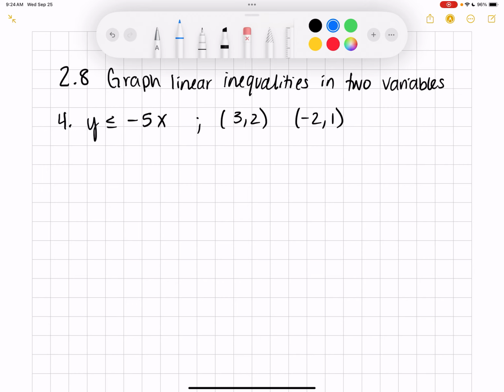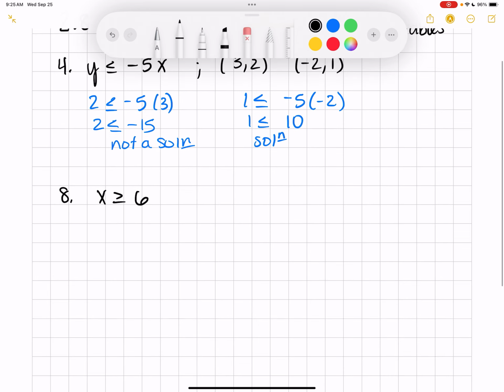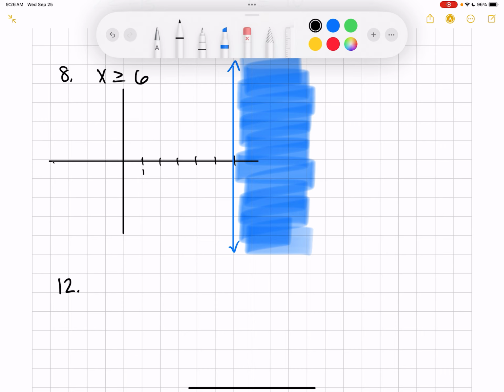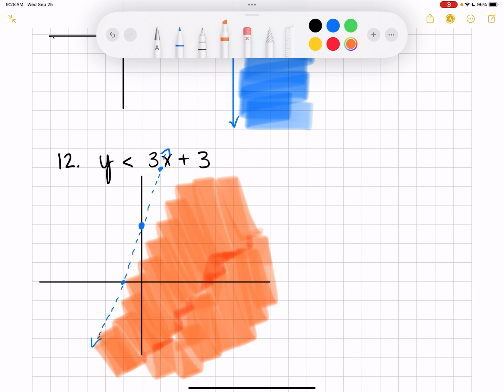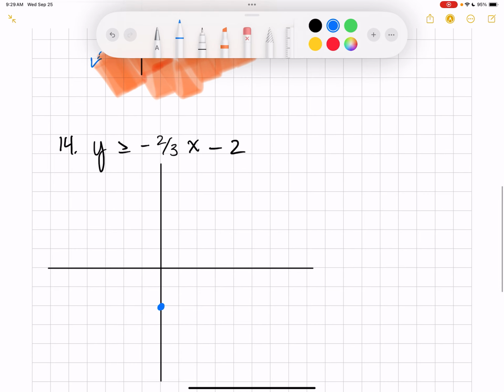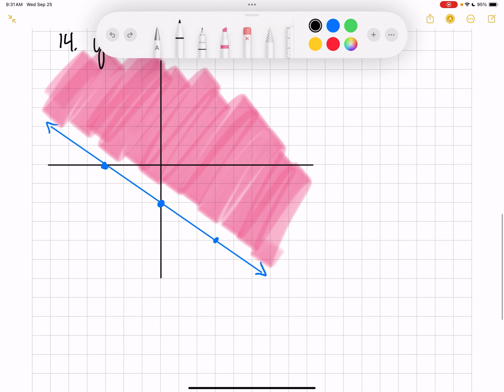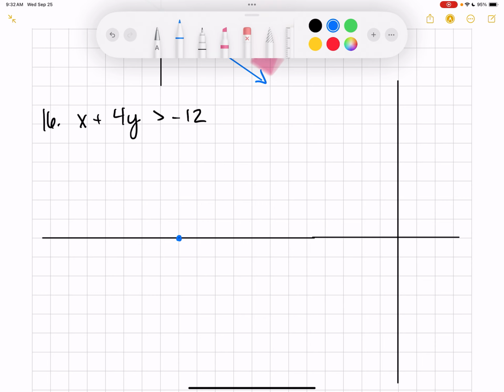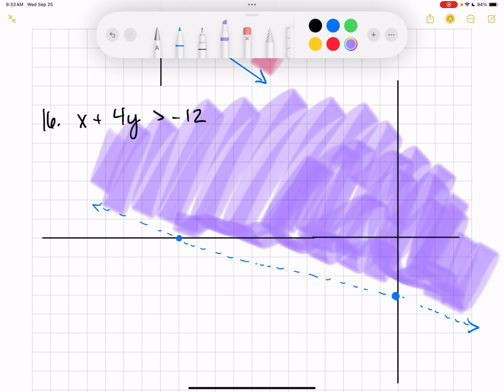Algebra 2 2.8 Graph Linear Inequalities in Two Variables